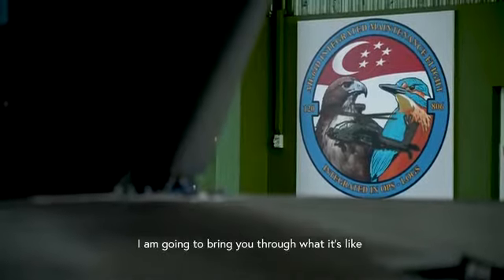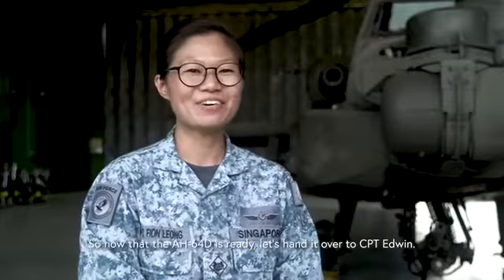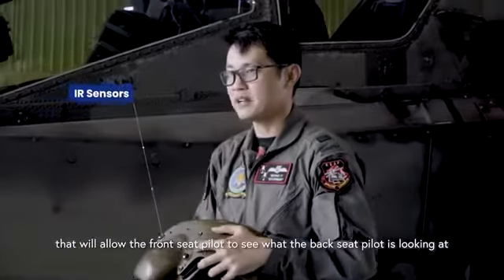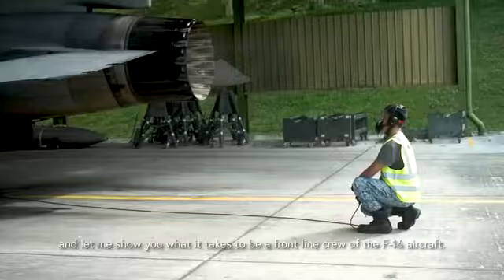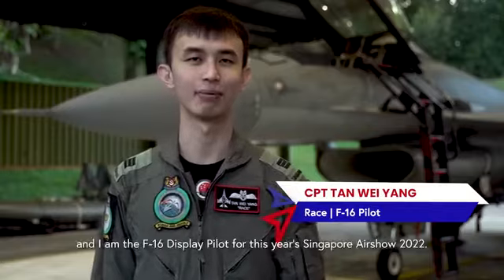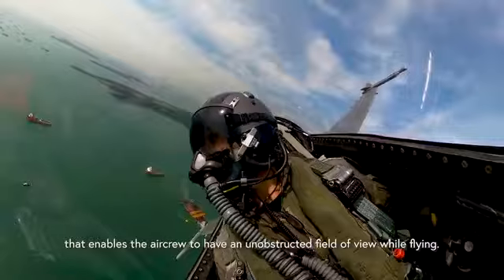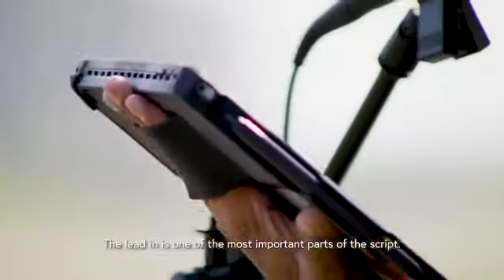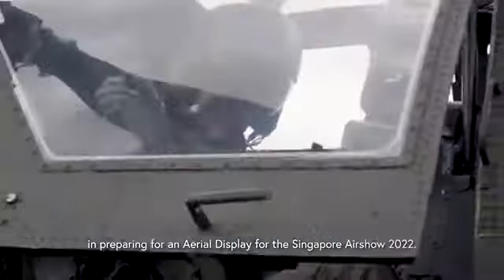Singapore Airshow 2022 Behind The Scenes RSAF Aerial Display!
Every two years, high-level government and military delegations, as well as senior corporate executives around the world attend the Singapore Airshow to forge partnerships and seal deals in this region. As Asia’s largest Airshow, this is the place to be for leading aerospace companies and budding players eager to make their mark in the international aerospace and defence market!

The event offers a unique platform for industry thought leadership through its high-level conference, forums and co-located events. Leading industry players, government and military chiefs gather here bi-annually to contribute to dialogues, exchange ideas and seek solutions and strategies to advance the interests of the global aerospace and defence sector.